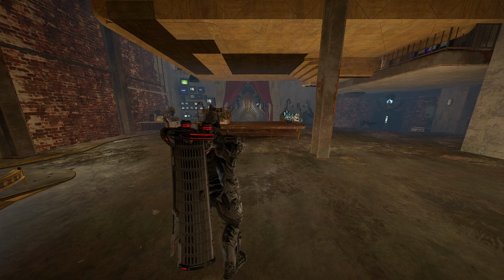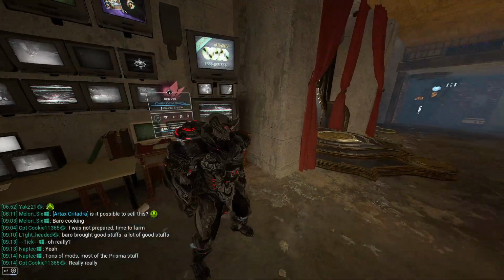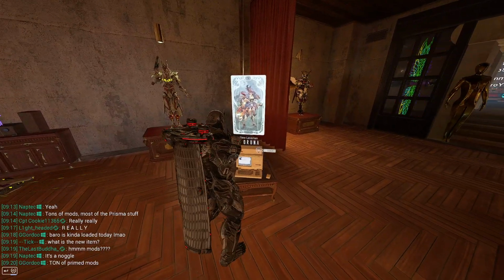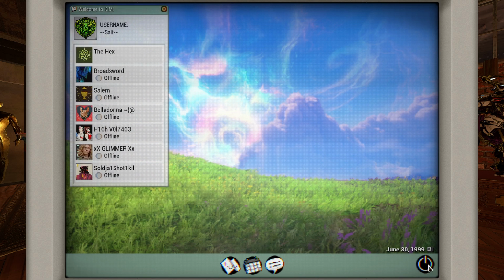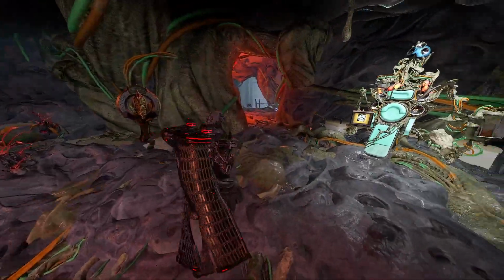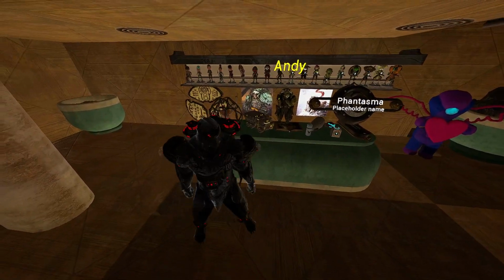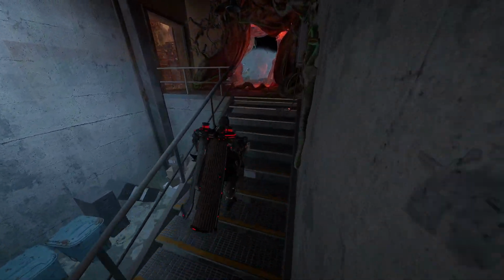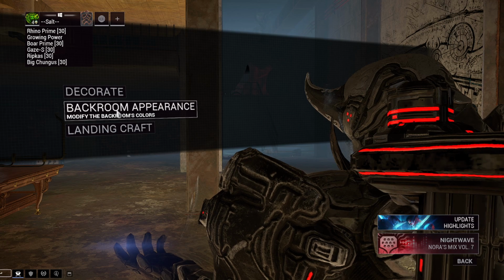The Backrooms - Warframe - 2024